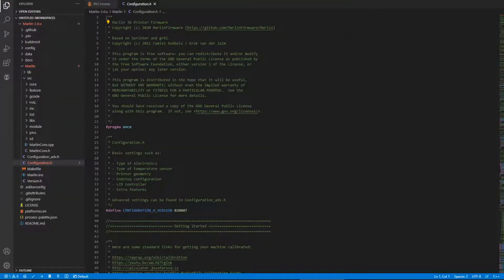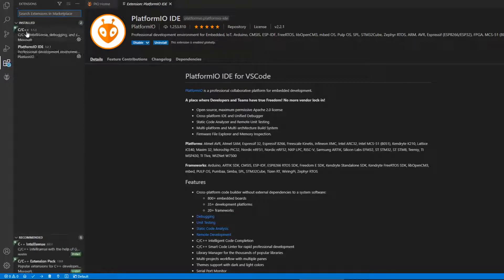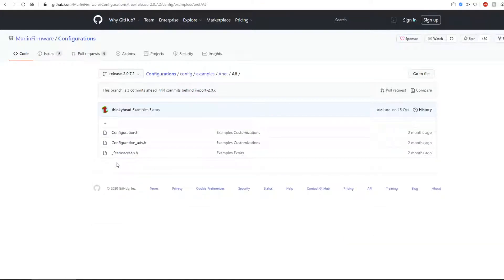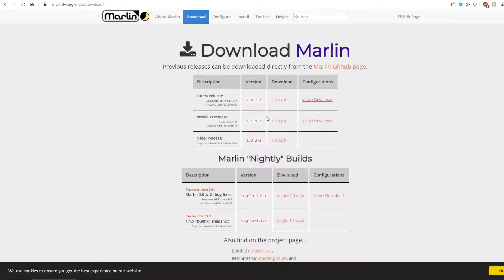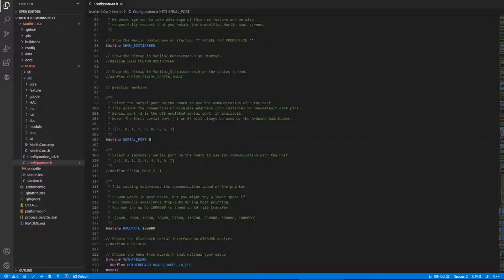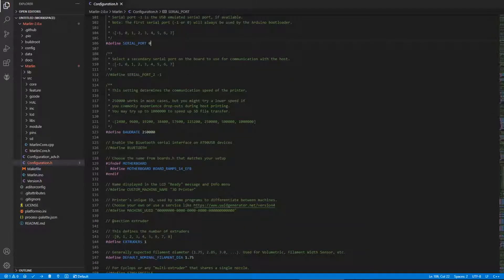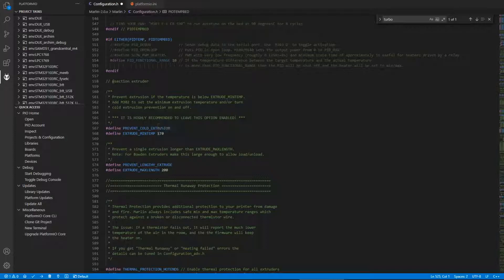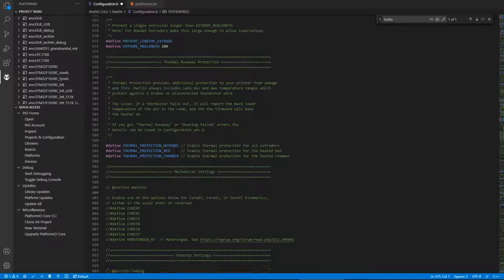marlin firmware how to setup for i3 style printers 32 bit skr 1.4 prusa i3 clones Anet A8 AM8 etc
here is the basics to set up an i3 style printer with marlin firmware 2.0.7.2 for 32 bit boards. For me i run a skr 1.4 turbo but it should work for other boards as well.

This works for printers such as AM8 Anet A8 and clones. i suggest googling Anet A8 because if you have an acrylic wood or similar frame you probably have a clone similar to the Anet A8 in which case this should work for you.